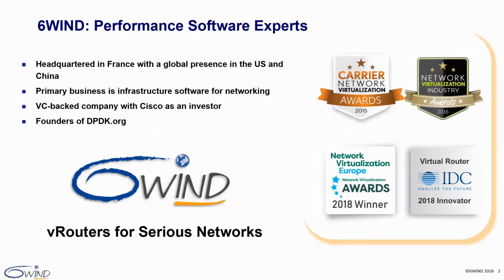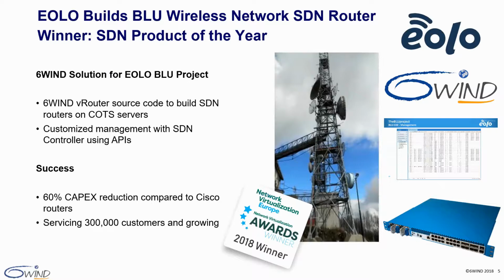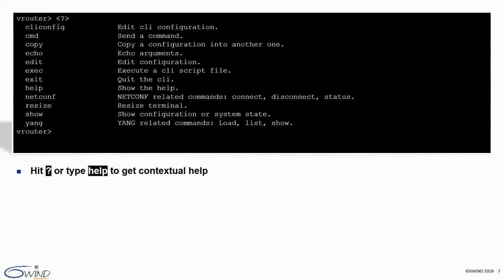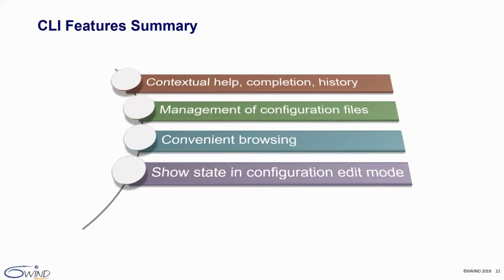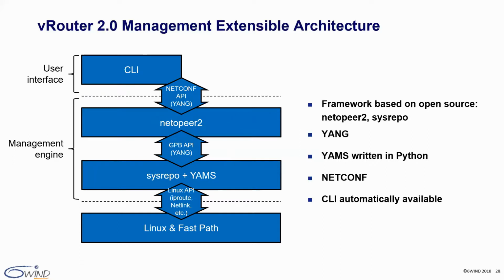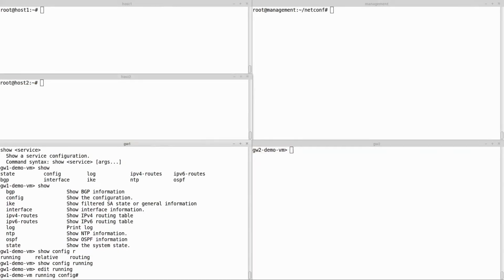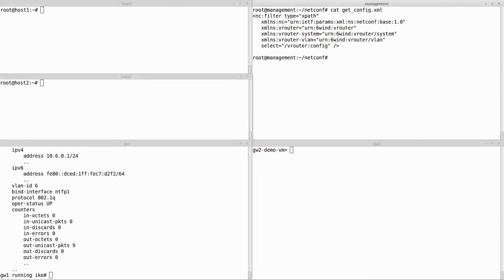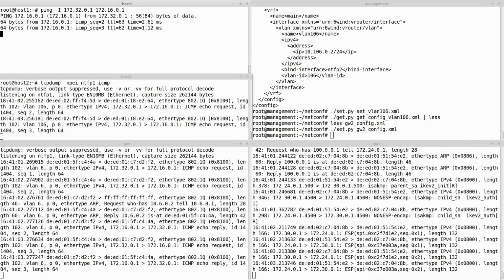6WIND vRouter 2 0 Webinar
General availability and new CLI and NETCONF/YANG management originally published December 12 2018.